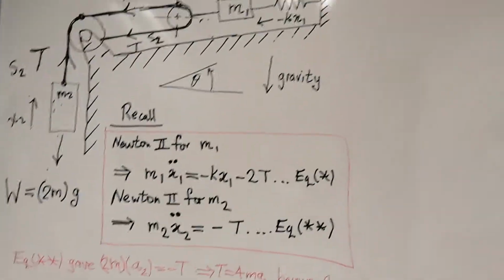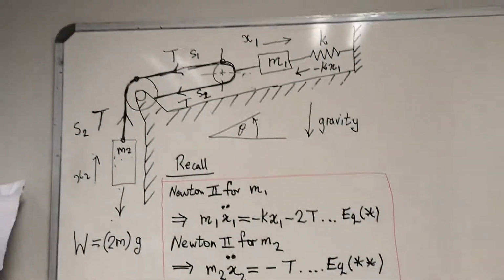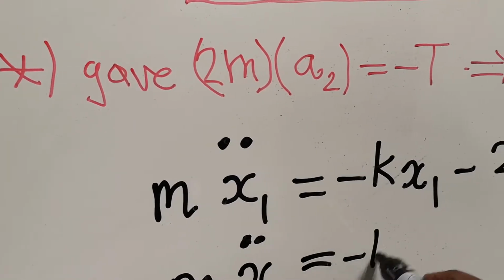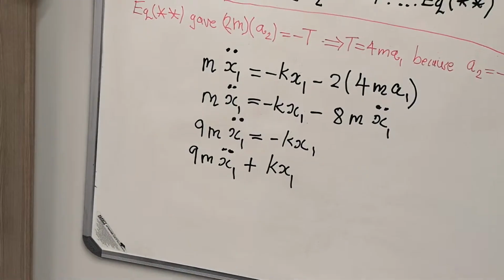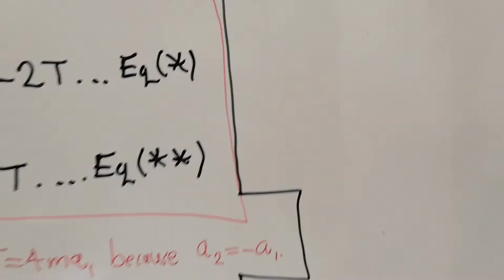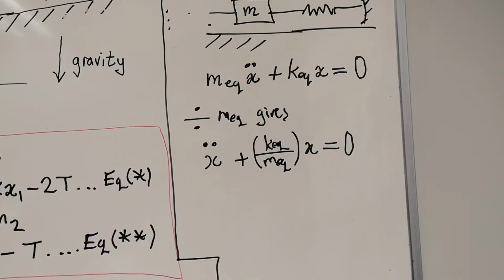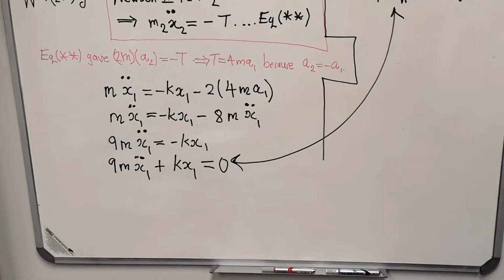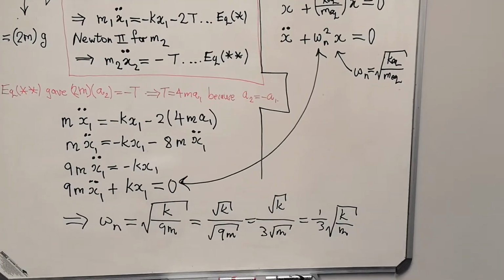MOM3602 Year 2019 Assignment 1 Problem 1 Video 3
Assignment 1 problem 1 video tutorial part 3